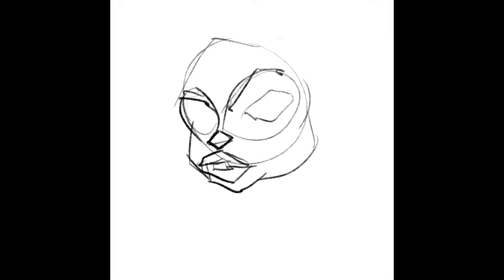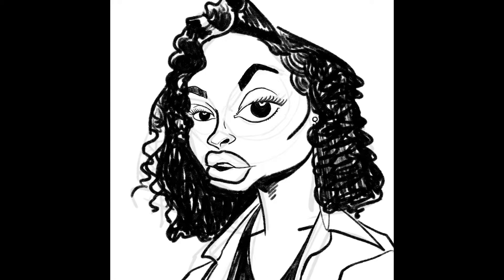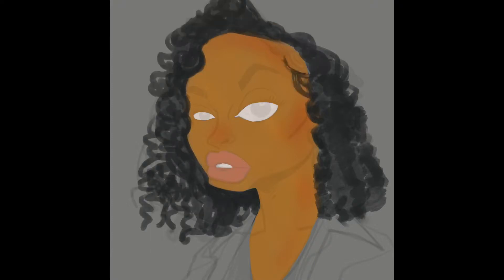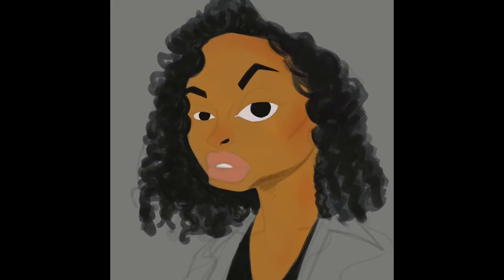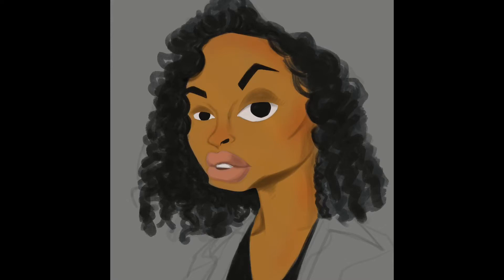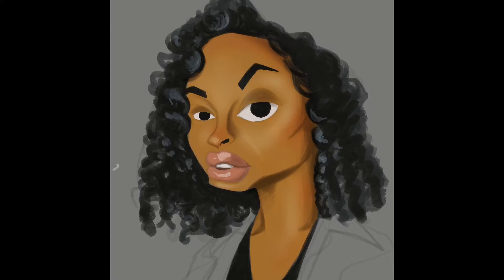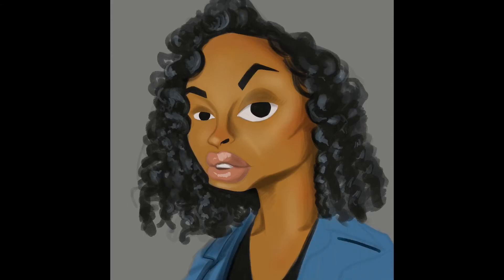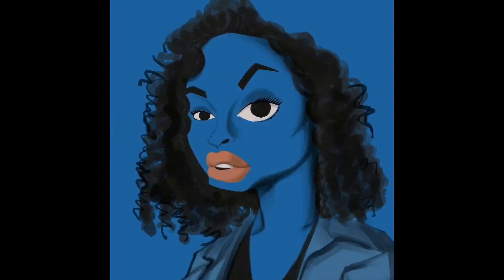Drawing Andrea- A Procreate Caricature (Speed Art)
For Veteran's Day (OK, it's little late) please enjoy a caricature of a good friend and veteran, Andrea.  used an iPad Pro with Procreate for this. There is also some narration to describe the method.